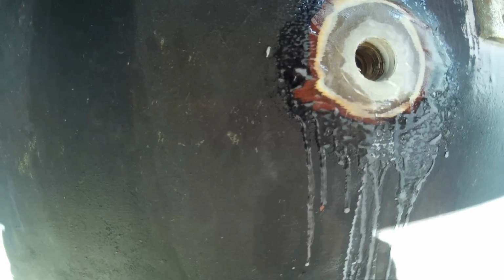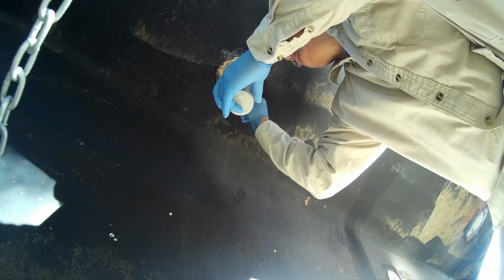Sailing Vessel Southern Lady - Thruhulls Step 5 (12-15-17 part 82)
This video is little out of sequence.  The video was shot in mid December 2017.  It is a continuation of the thruhull work.